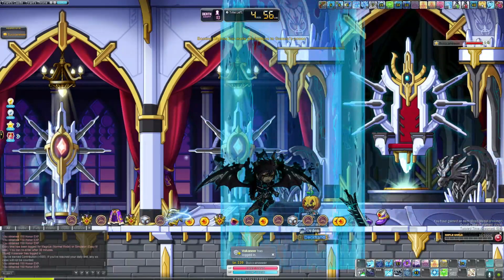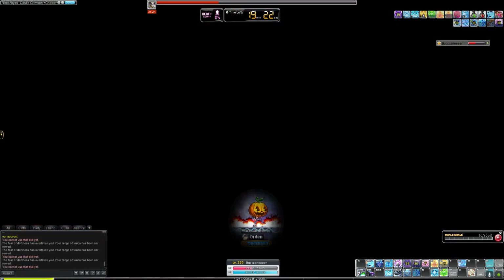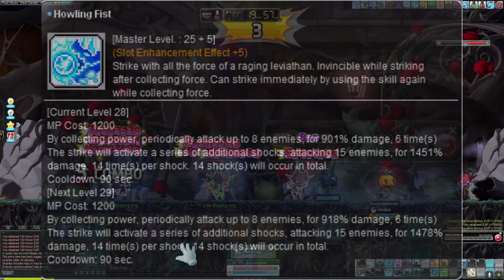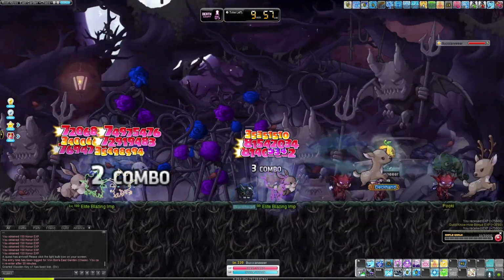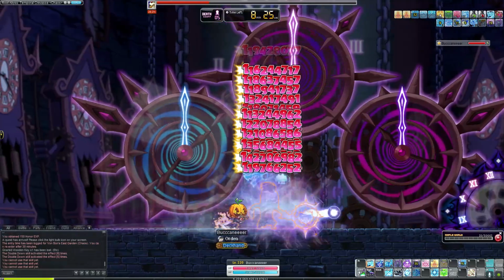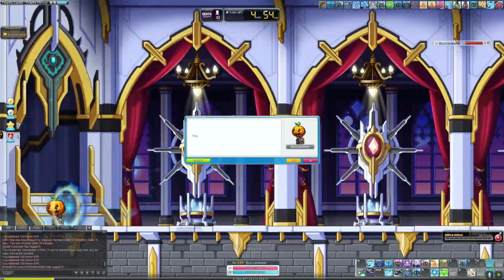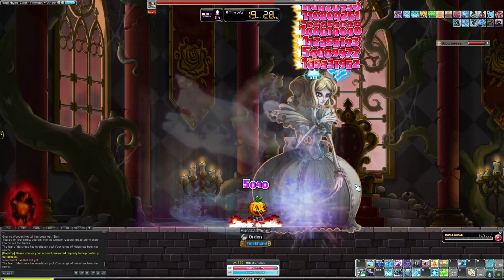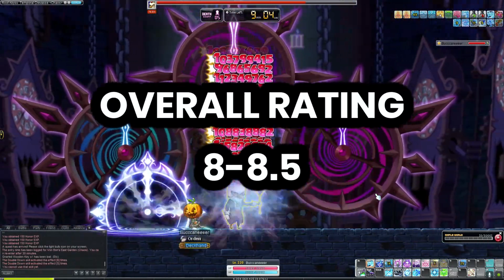Bucc Bossing Mule is INCREDIBLE - Maplestory Reboot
Hey guys, in today's video I go over Bucc as a Bossing Mule In Maplestory Reboot. I Think bucc is very good boss mule! It has great dps and is a great mobber In maplestory. Let me know what you guys think in the comments below.